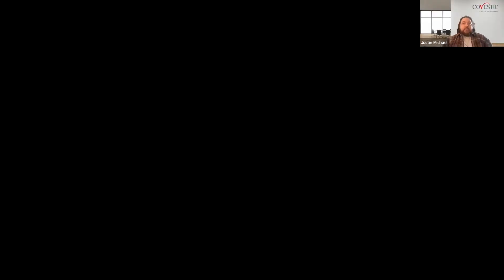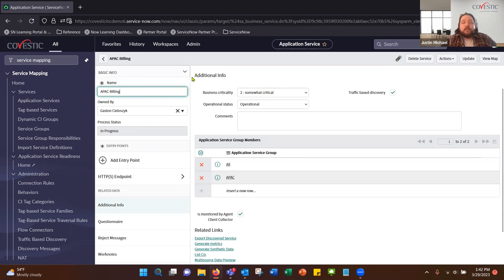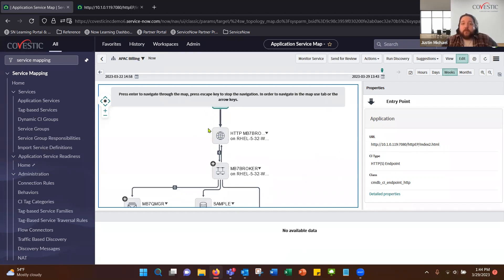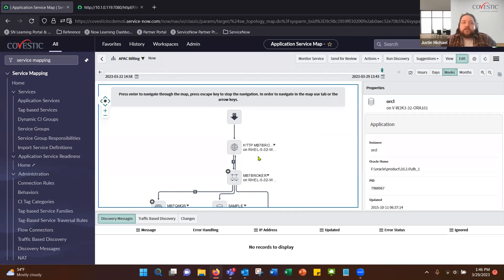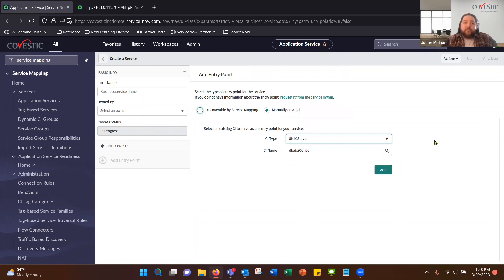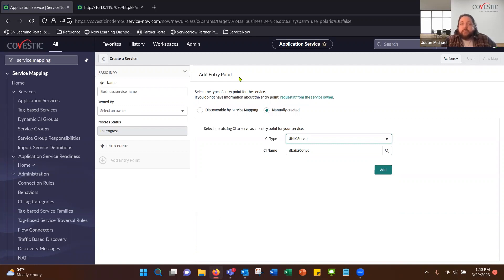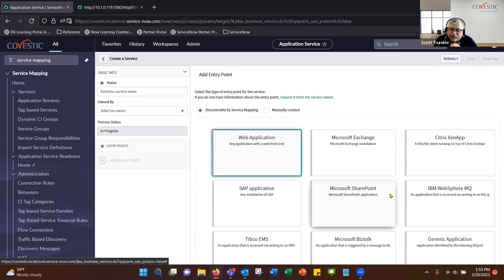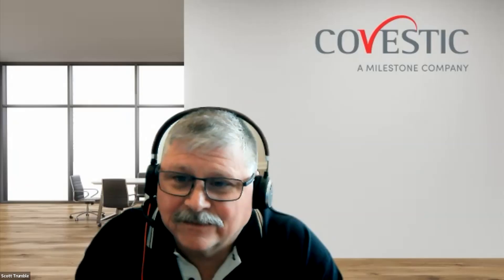CMDB Chat Vlog 5: Getting Started with the CSDM - Segment 3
In this segment, we provide an overview of creating application services, business service maps, and application endpoints, and explain how application services tie into the operational layer and maps can be manual, discovered, or tag based.